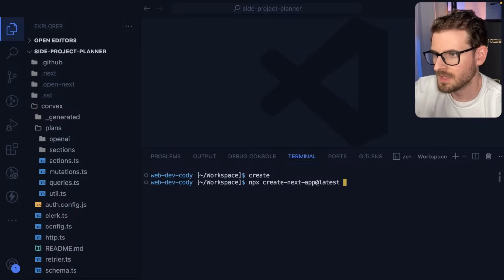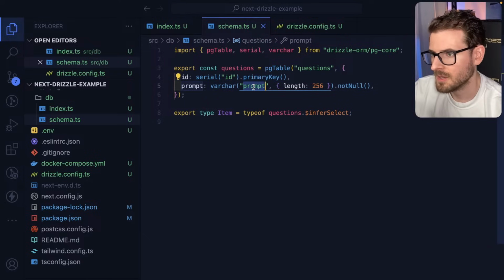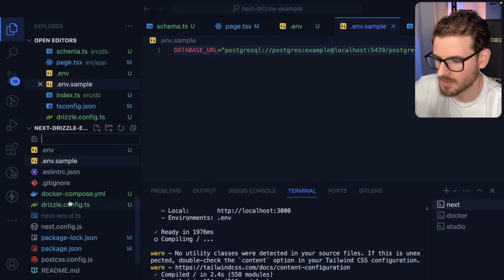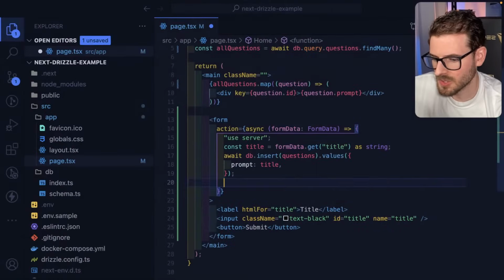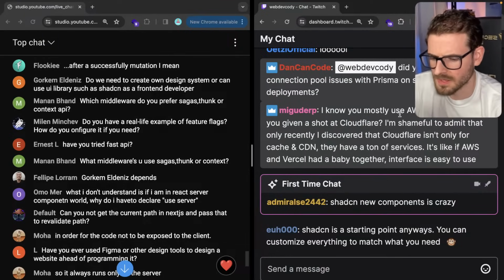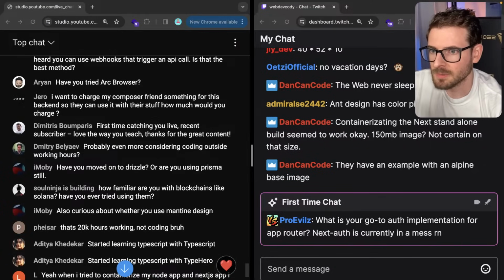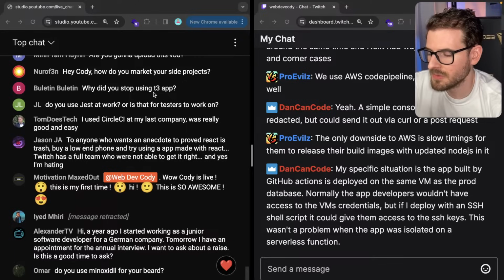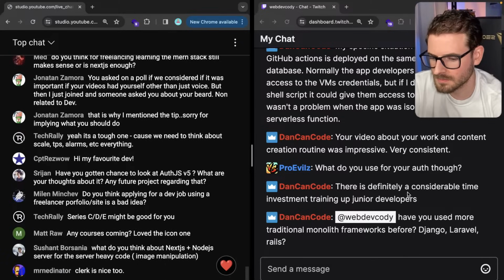Let's build something simple with Next.js